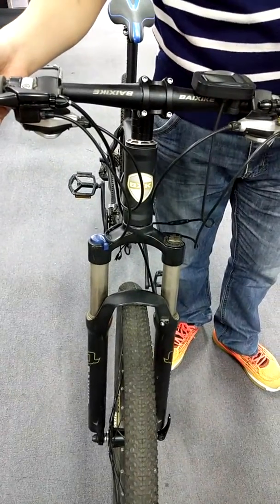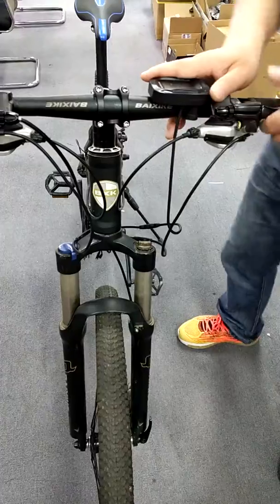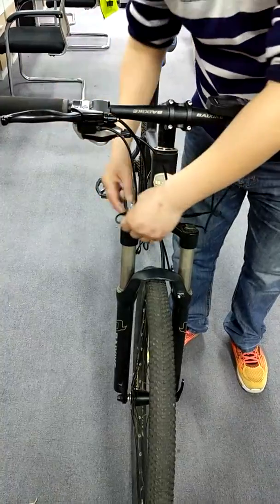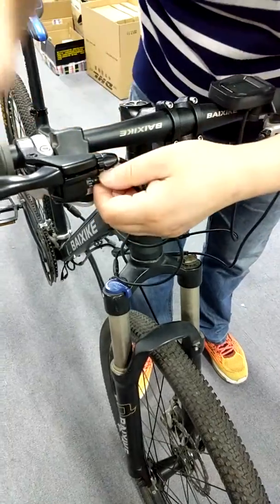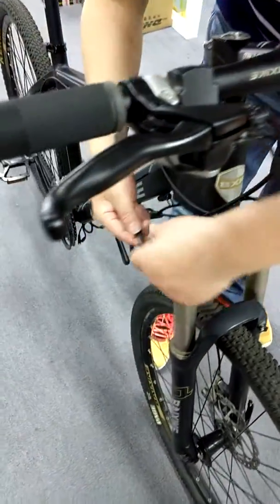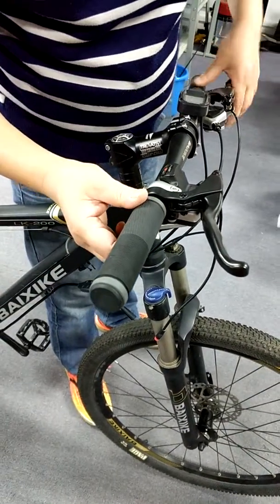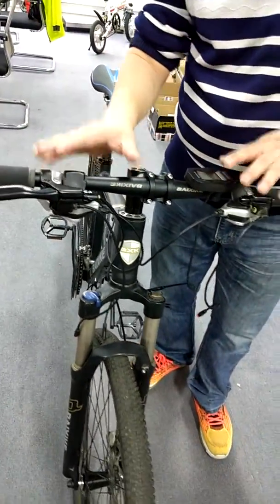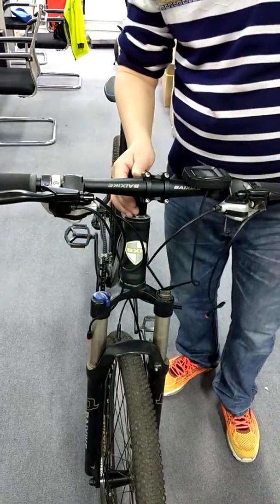how to tell the problem of brake lever of ebike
You may meet the problem that the battery is full charged and the Display of computer is working. However, the throttle or accelerator is working or the motor is not working. It may be the problem of the brake lever power off cable. This video will show you how to tell the problem of it.